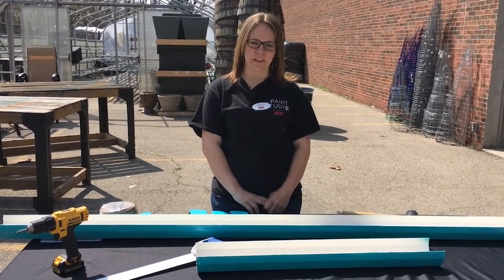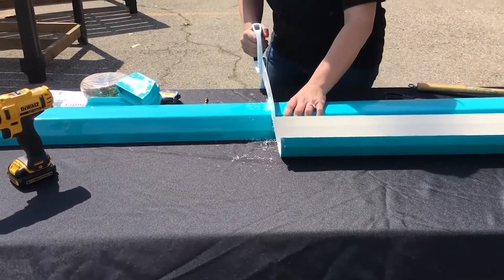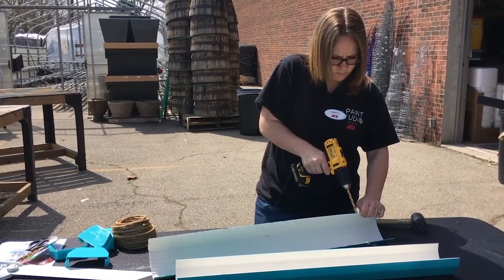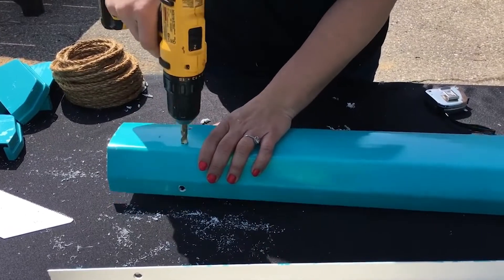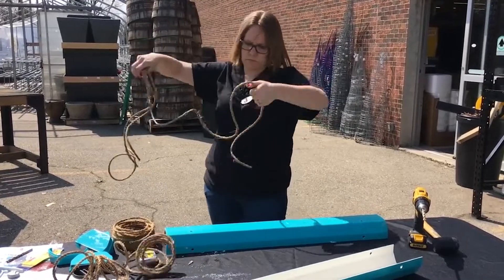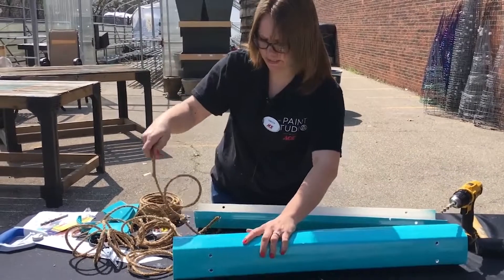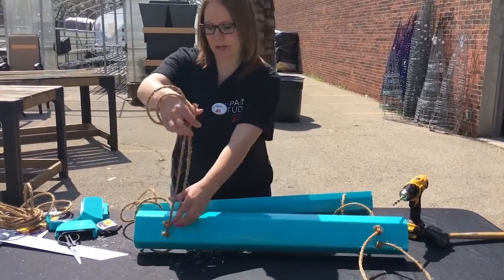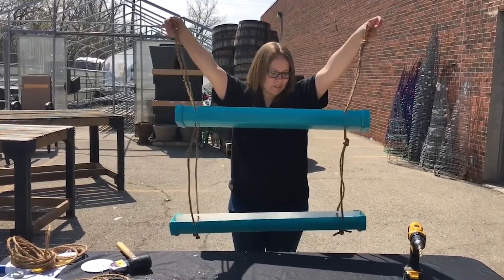Ace DIY Project: Gutter Planter | Ace Hardware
Learn  how to create your very own planter out of gutters. Courtesy of Ace Hardware Great Lakes.